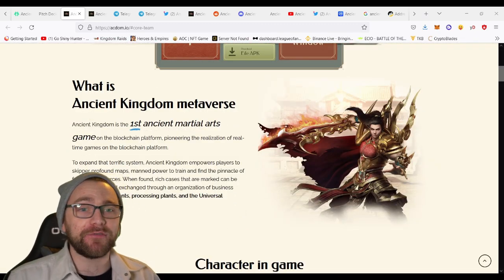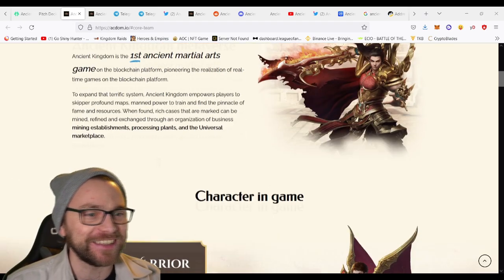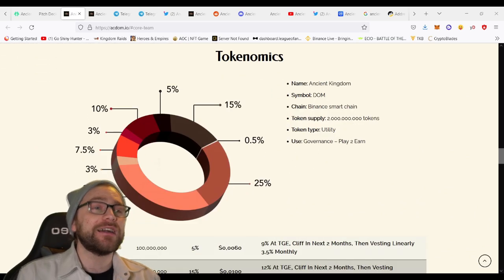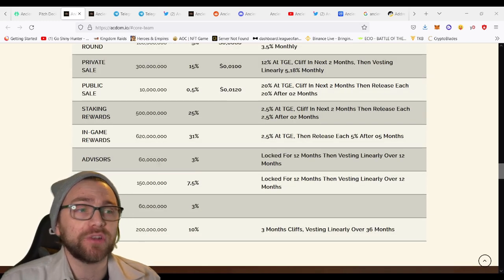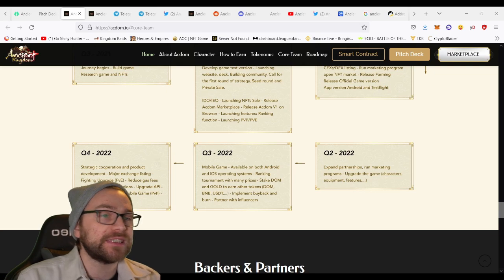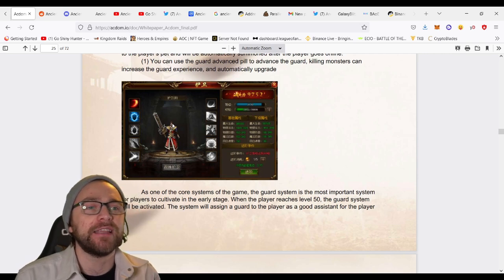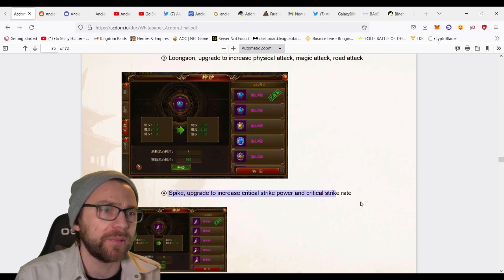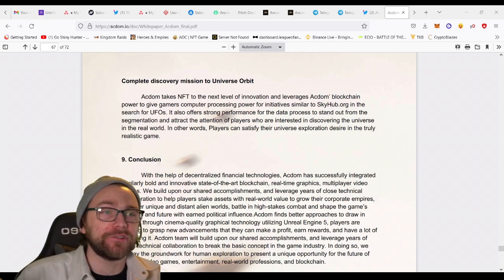NEW MARTIAL ARTS MMORPG COMING SOON! ANCIENT KINGDOMS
Ancient Kingdom is the 1st ancient martial arts game on the blockchain platform, pioneering the realization of real-time games on the blockchain platform.
To expand that terrific system, Ancient Kingdom empowers players to skipper profound maps, manned power to train and find the pinnacle of fame and resources. When found, rich cases that are marked can be mined, refined and exchanged through an organization of business mining establishments, processing plants, and the Universal marketplace.